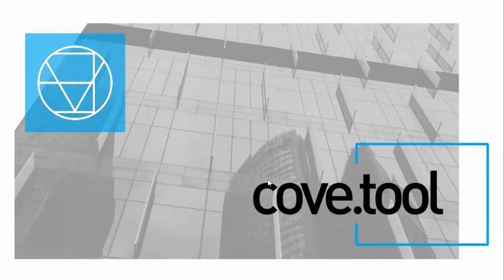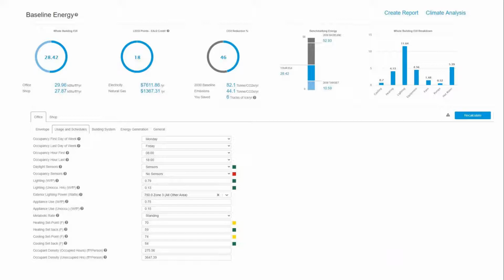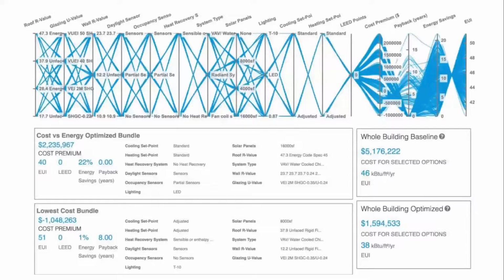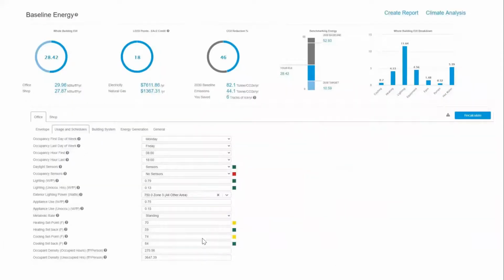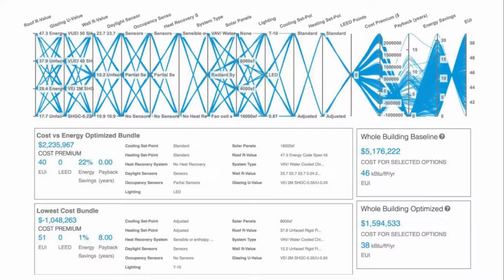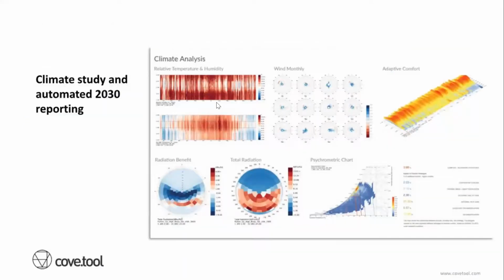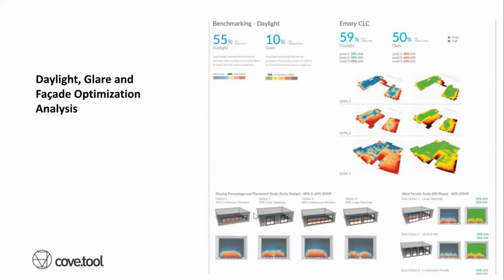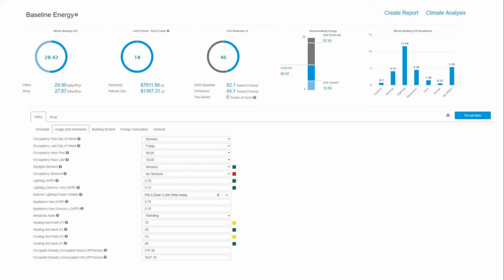2030 Working Group Session 9: COVE Tool